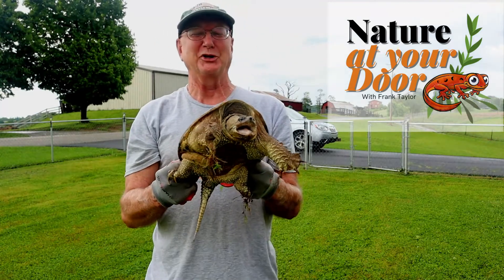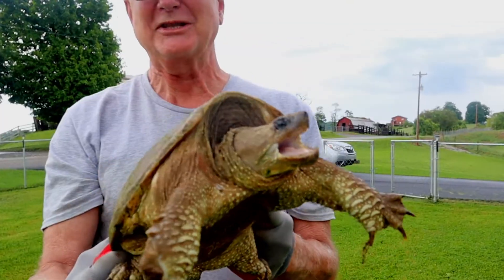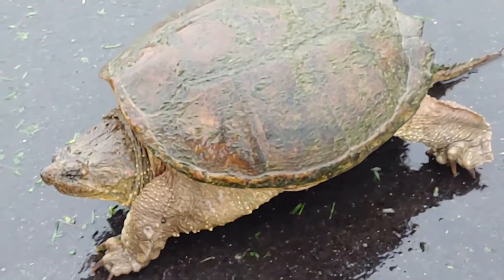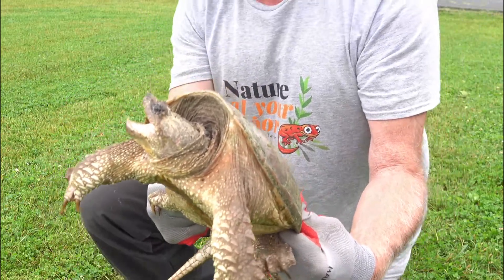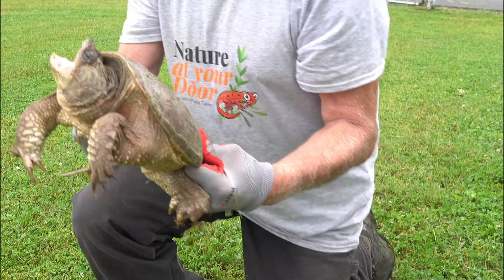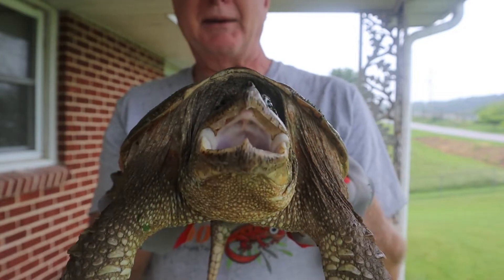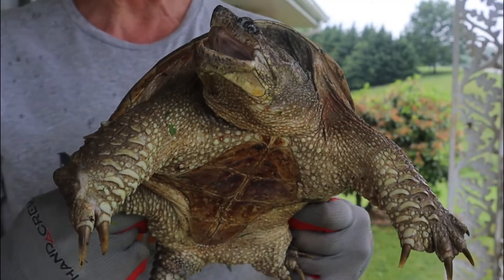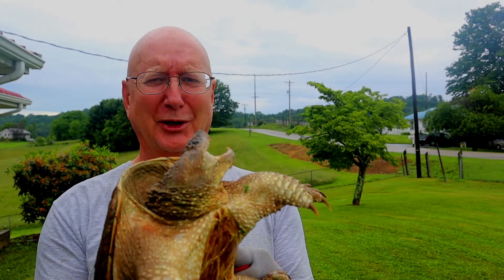How to move a Snapping Turtle to Safety! WITHOUT losing a finger!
Never move a snapping turtle by grabbing its tail.  The tail vertebrae are easily broken.  Learn here how to move a snapping turtle safely: safe for the snapping turtle and safe for you. Do snapping turtles bite?  Yes, snapping turtles (Chelydra serpentina) can and do bite, often repeatedly. A snapping turtle's powerful beak and jaws can inflict a painful pain and cause a serious wound. A snapping turtle on land will aggressively protect itself by biting.  Other turtles, like a box turtle have larger plastrons under their main shell the carapace. With a larger as well as hinged plastron the box turtle can draw it legs tail and head inside he head for protection. With a small plastron, the snapping turtle can not do this.  Its only resort is to continually face its threat and posture with an open mouth and bite when it feels threatened.  Never approach a snapping turtle from the front. Always get behind the snapping turtle if it is in a place that threatens the safety of others or the safety of the turtle itself.  This snapping turtle was moved because it found its way into a chain link fenced area and ended up inside the porch area of a homeowner and was actually blocking the entrance door. The turtle was relocated back to the pond it likely began its journey to start over and find a safer place.   Because the turtle was so far from the pond it was likely to be a female. Female snapping turtles have shorter tails, shorter claws, a flat plastron, and a cloaca located closer to main body.  A male snapping turtle has a longer tail, longer claws, an idented or curved plastron and its cloaca is farther down the tail.  To safely pick up a anapping turtle, get behind it and grasp the rear to the carpace with both hands.  Remember, snapping turtles have long necks and can strike like a snake. Do not pick up the turtle by the sides because it can reach around and bite you. Do not pick up the snapping turtle by the tail.  My nature channel is made for anyone interested in learning more about biology, nature and environmental science.  I cover all nature topics, from fungi to plants and animals in depth and is the result of my in depth knowledge and research.